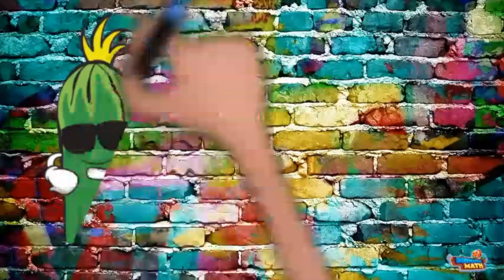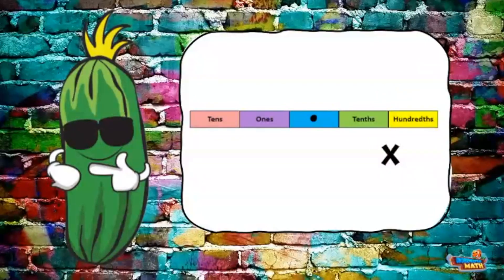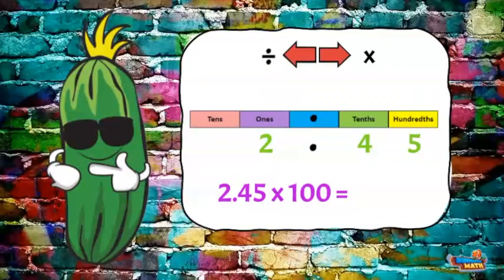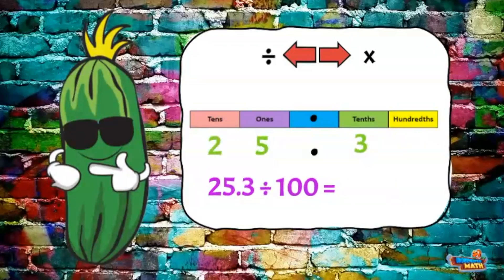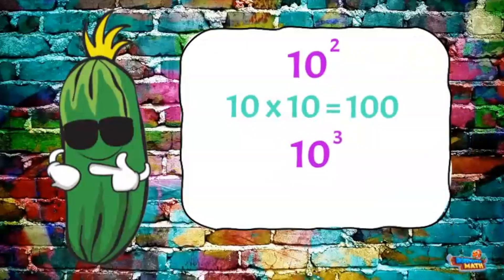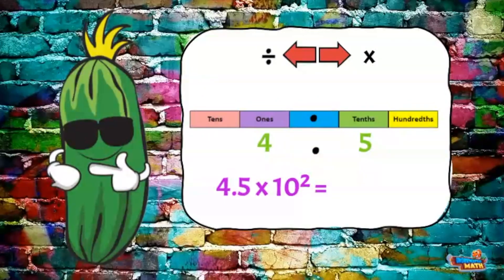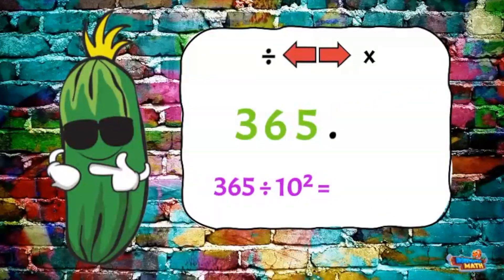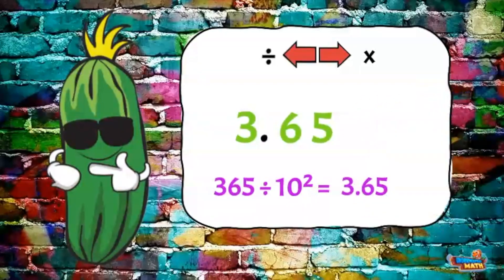Multiply and Divide Decimals by Powers of Ten | 5th Grade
Underwater Math provides engaging learning solutions for students. This instructional video supports student learning and understanding of multiplying decimals by powers of ten. Georgia Math Standard NBT 1 and NBT 2